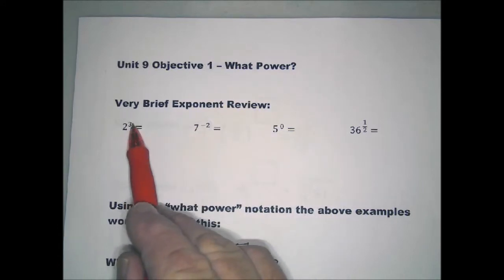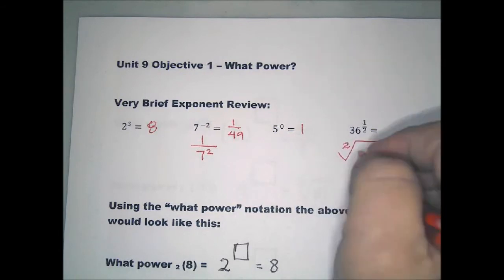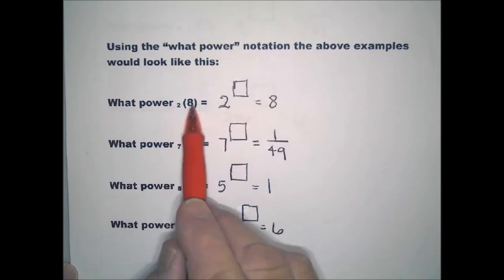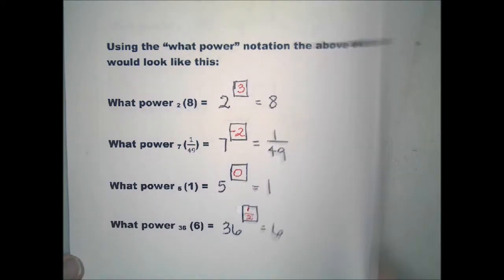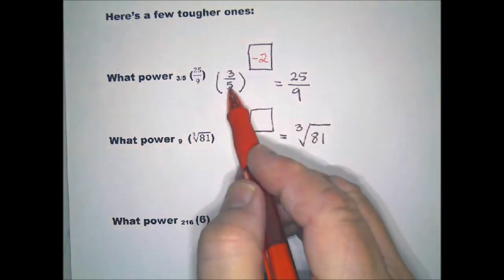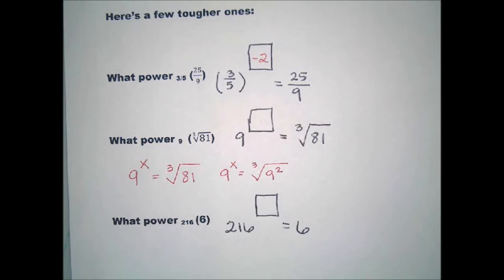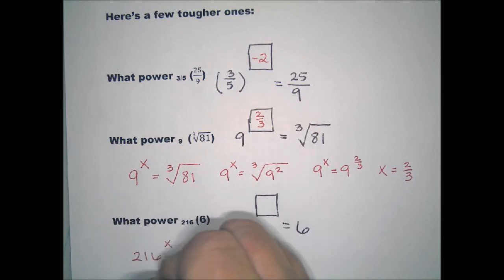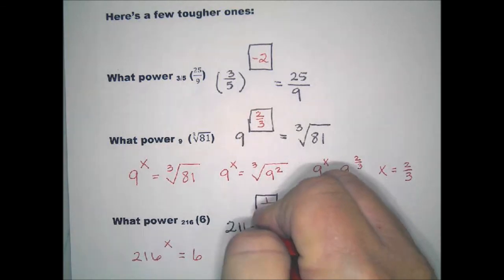Unit 9 Objective 1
Intro to Logarithms - What Power?